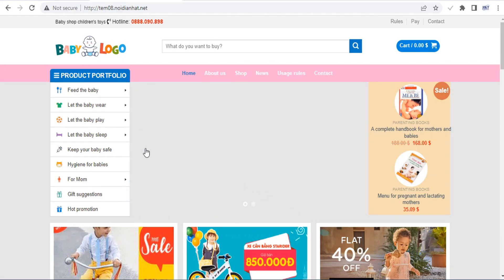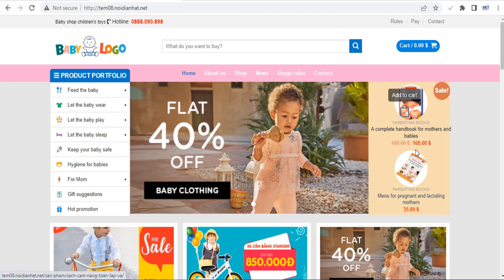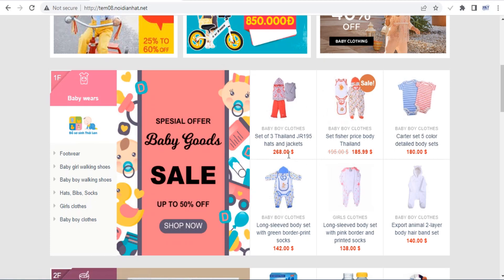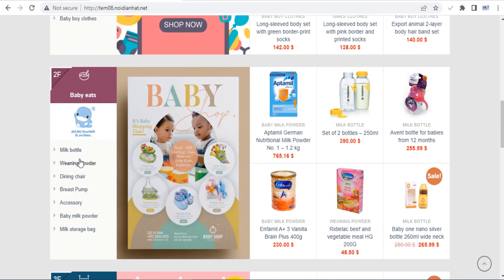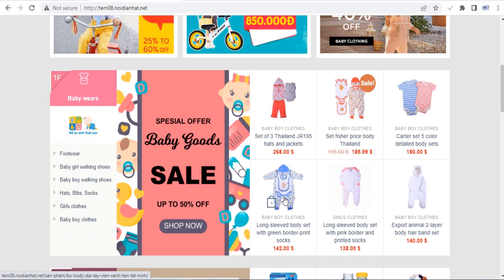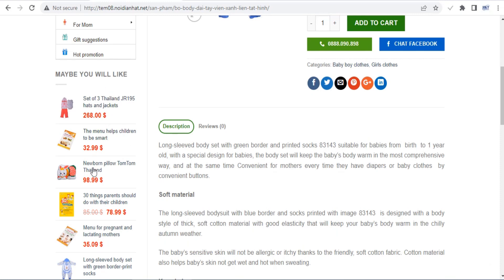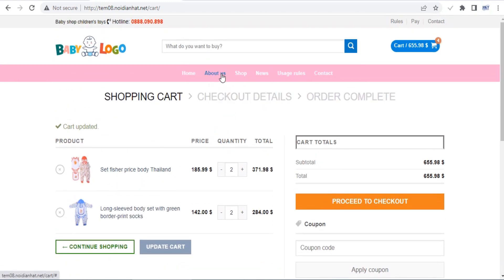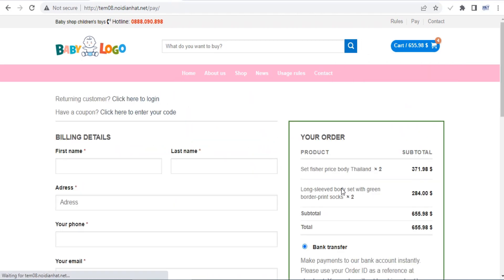Free & Full Code Flatsome Theme: Best Baby Shop and Kids Store WordPress Websites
We offer a free Flatsome WordPress theme, that is suitable for the fashion business for Baby Shop and Kids Store. The website style is modern, youthful, professional and completely free for you.